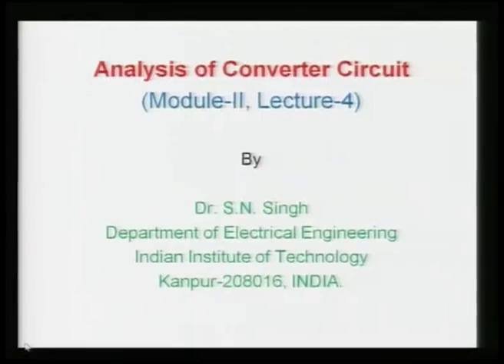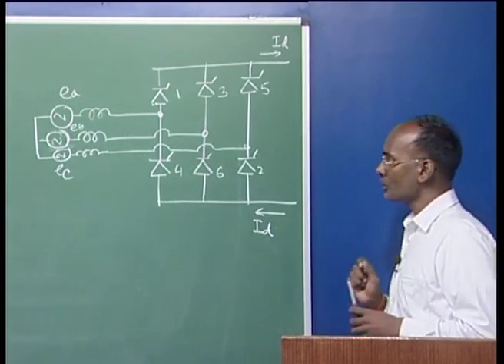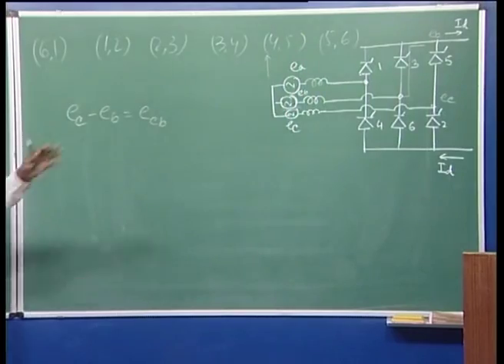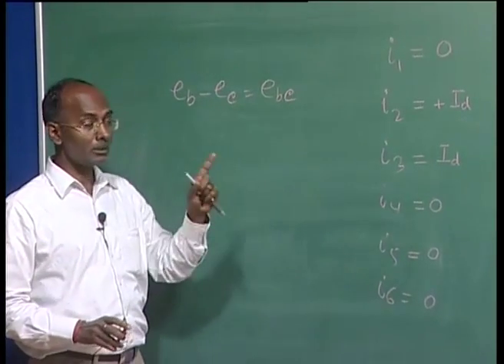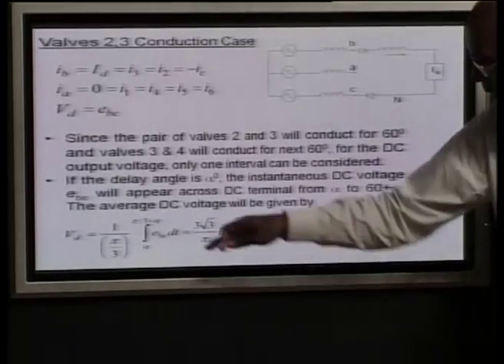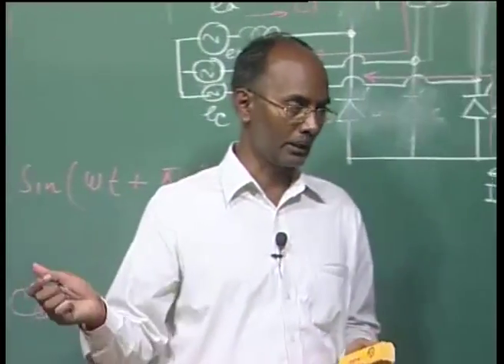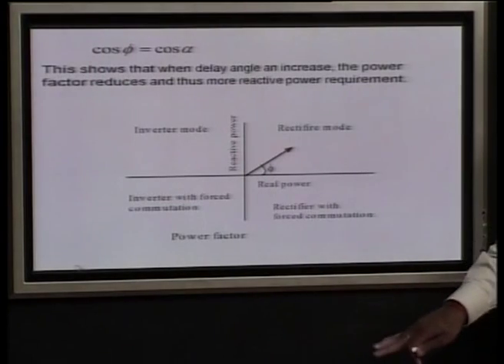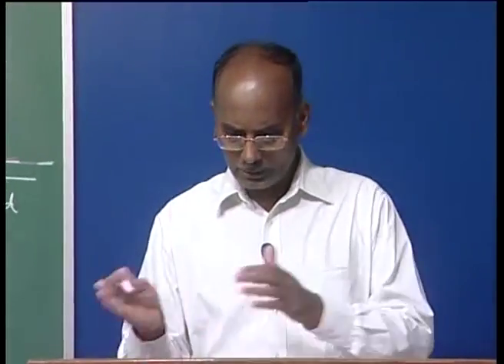Mod-01 Lec-07 Lecture-07-High Voltage DC Transmission